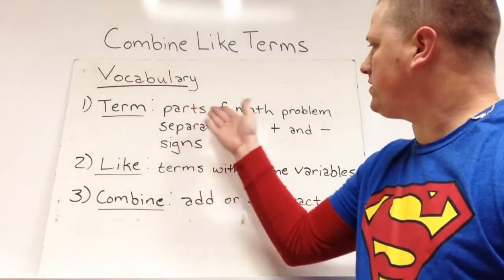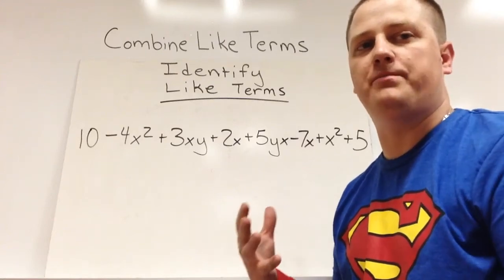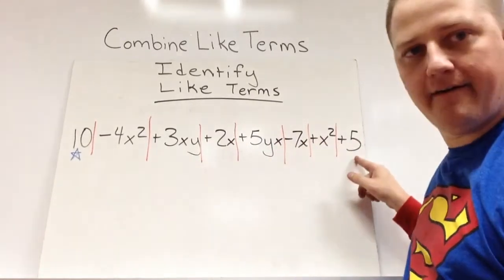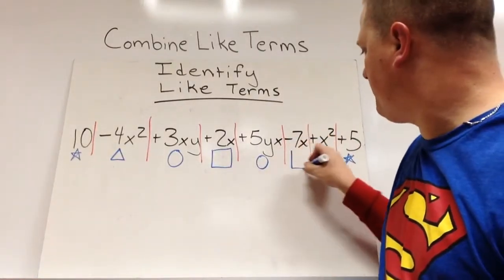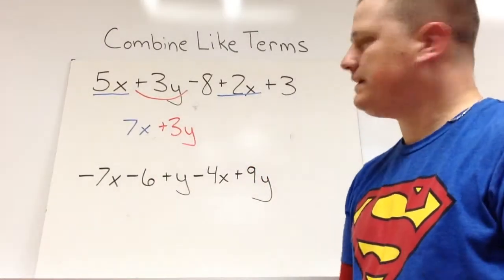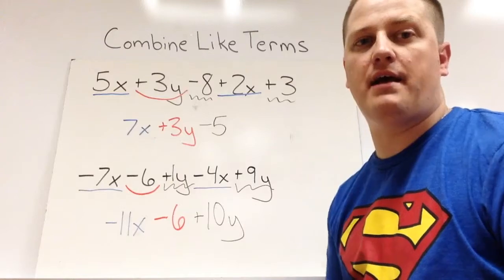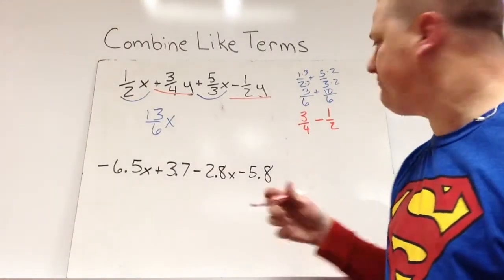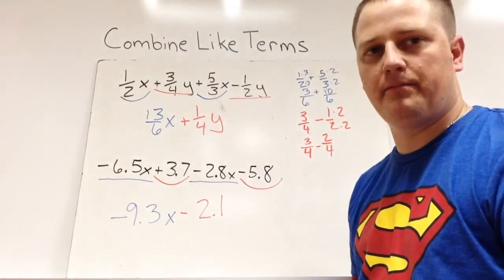Video 27 - Combine Like Terms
Adding and subtracting terms that have the same variables to shorten up the math problem.

Objectives -
1.  Understand what like terms are.
2.  Understand how to Combine like terms.

Vocabulary -
1.  Term - parts of math problem separated by plus (+) and minus (-) signs.
2.  Like - terms with same variables
3.  Combine - add or subtract